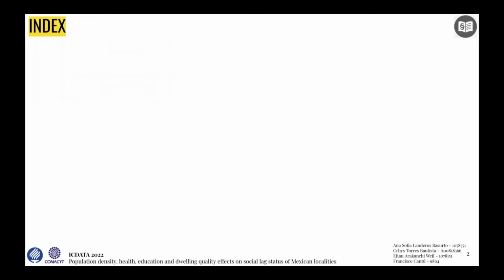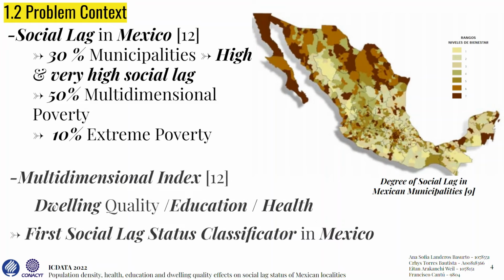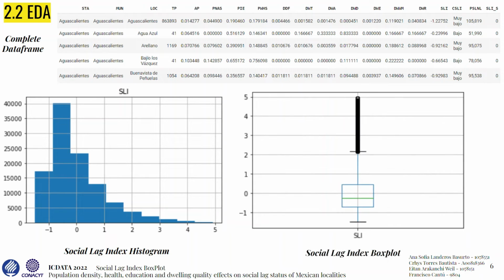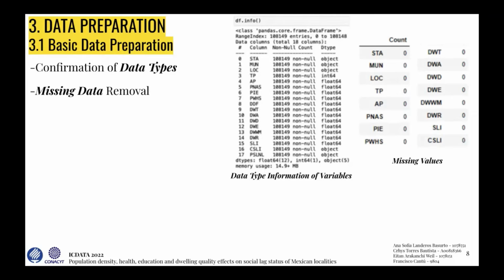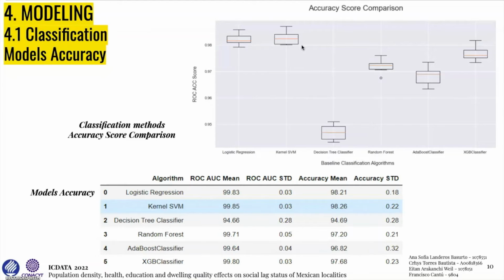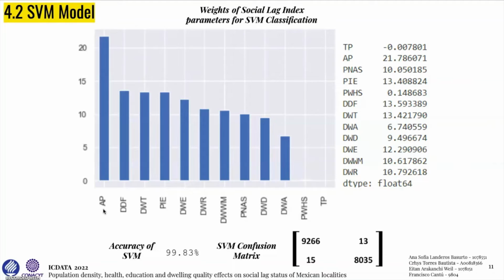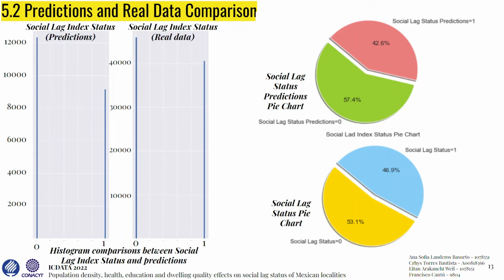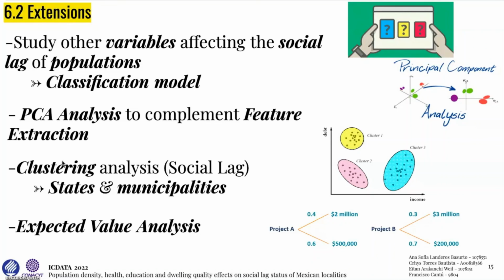Different effects on Social Lag Status on Mexican Localities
Population density, health, education and dwelling quality effects on social lag status of Mexican localities - Video presentation of paper submitted to 18th International Conf. on Data Science (ICDATA '22) in Las Vegas, NV.